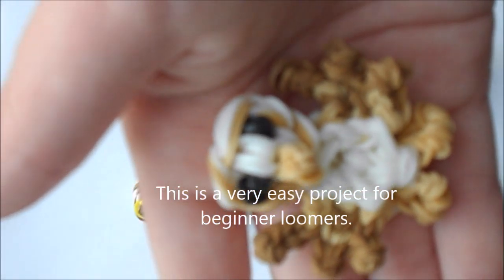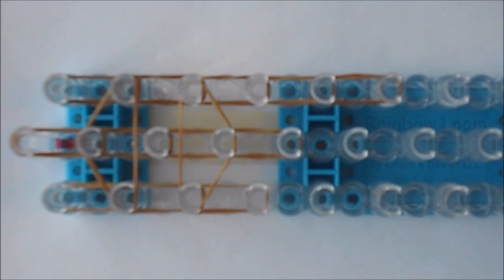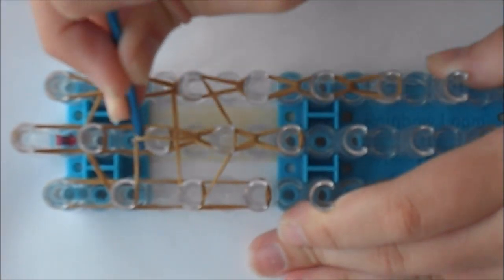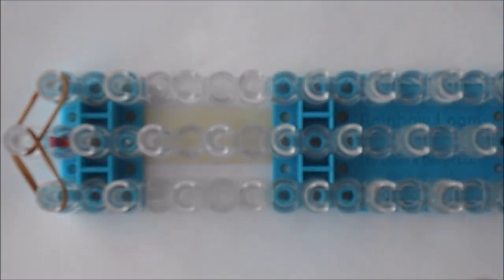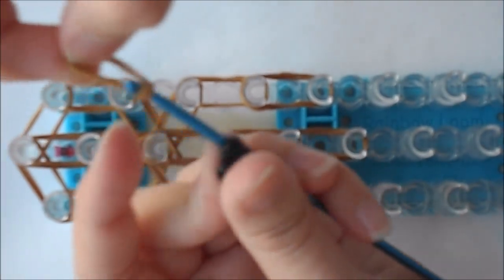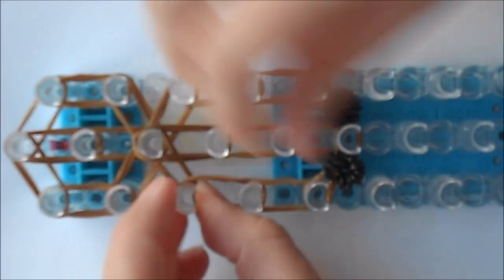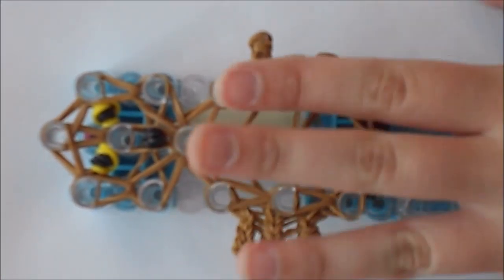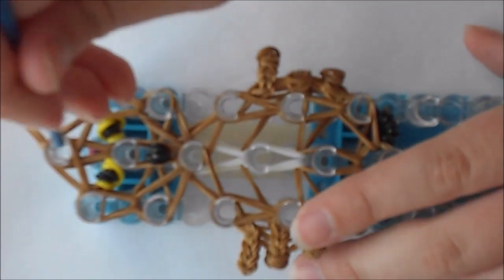EASY Owl Bird - Rainbow Loom Charms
If you do create this pokemon, please post a picture to the facebook page, I'd love to see him / her.

Vote for the next Pokemon!